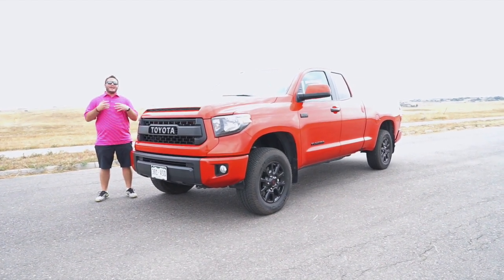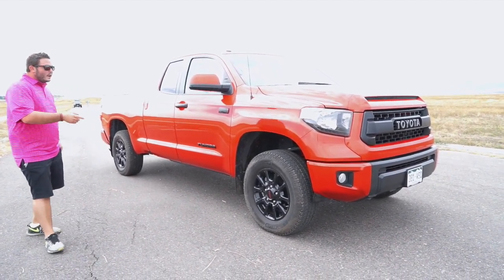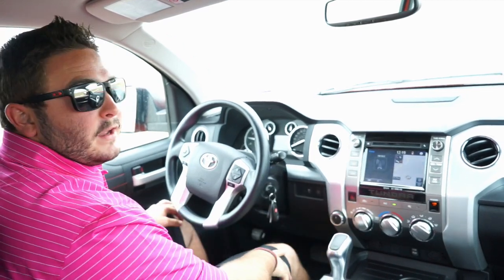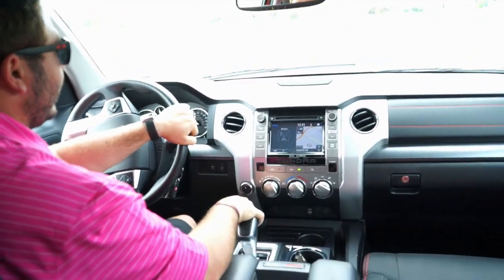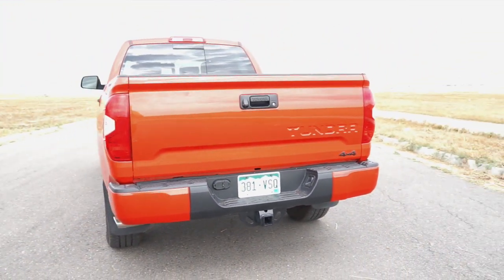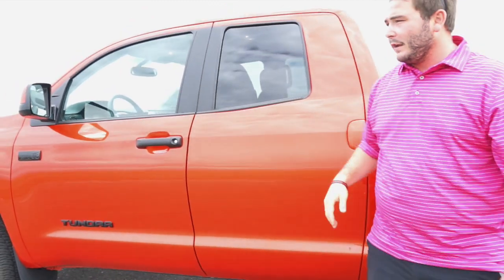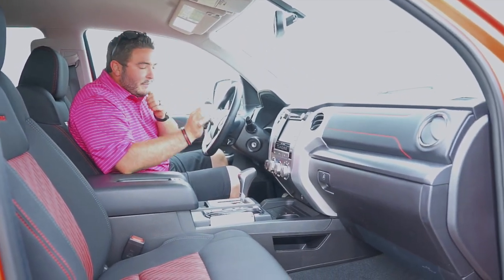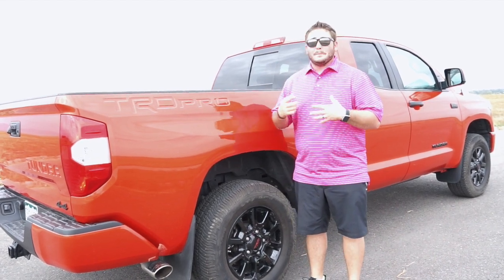2015 Toyota Tundra Double Cab TRD (long)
New Car Review of the  2015 Toyota Tundra Double Cab TRD (long)